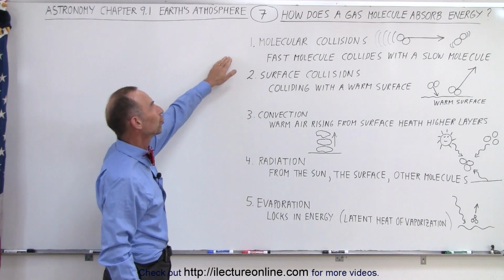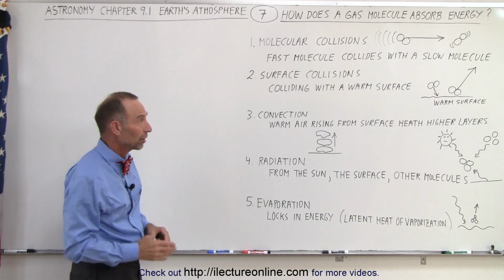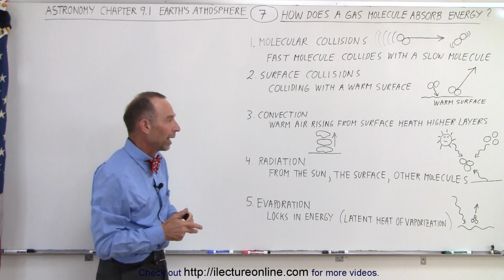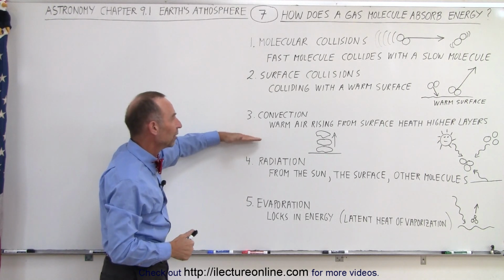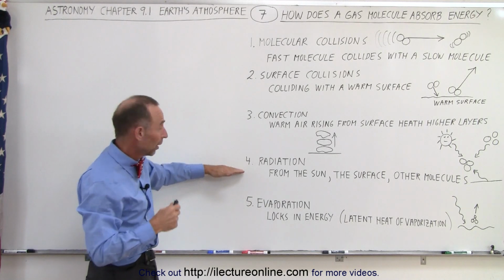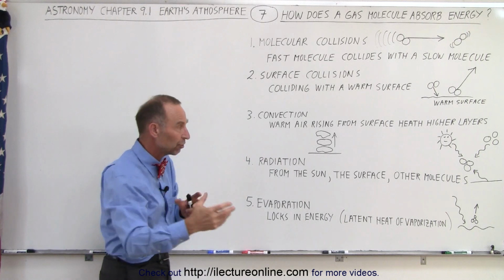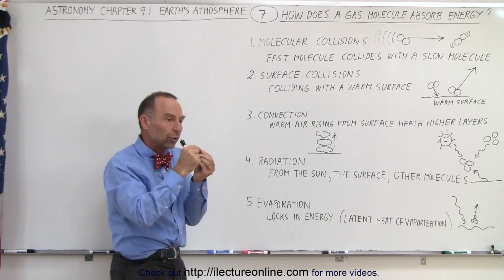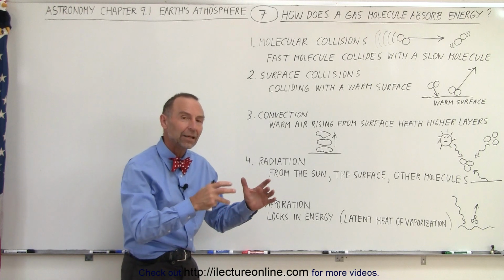Astronomy - Ch. 9.1: Earth's Atmosphere (7 of 61) How a Gas Molecule Absorbs Energy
In this video I will explain how a gas molecule absorbs energy through 1) molecular collisions-fast molecule collides with a slow molecule, 2) surface collisions-colliding with a surface, 3) convection-warm air rising from surface heat higher layers, 4) radiation from the Sum, the surface, other molecules; 5) evaporation locks in energy (latent heat of vaporization).